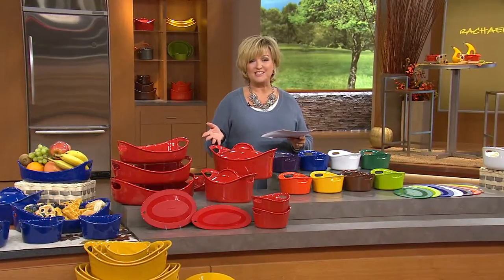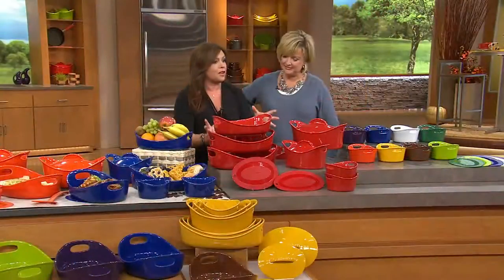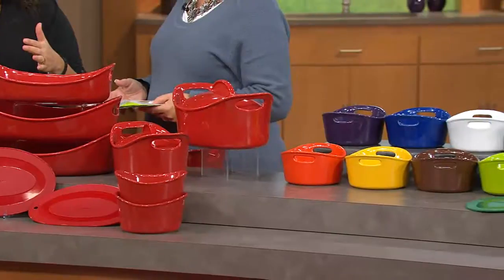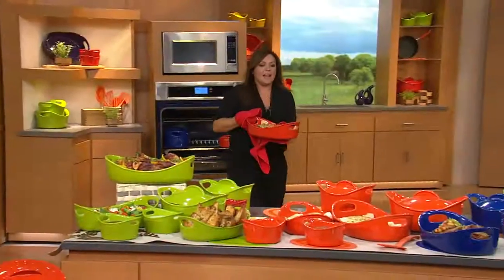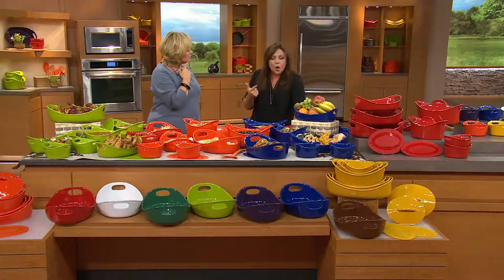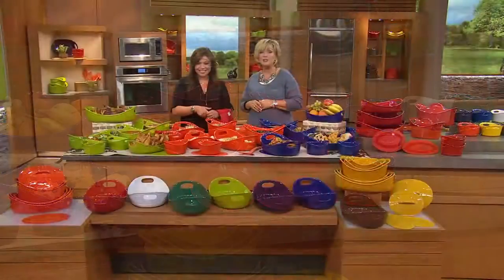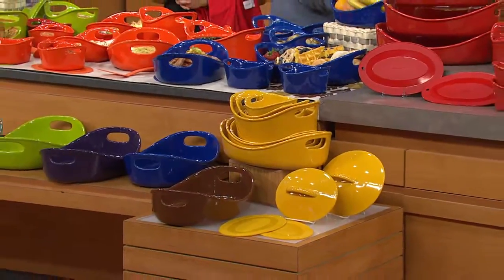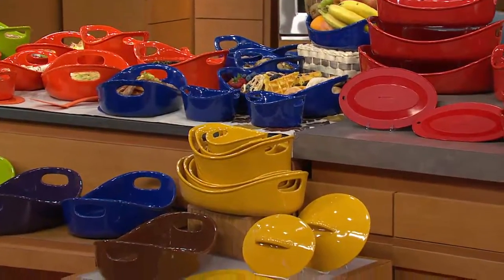Rachael Ray Bubble & Brown 11-Piece Bakeware Set with Rachael Ray